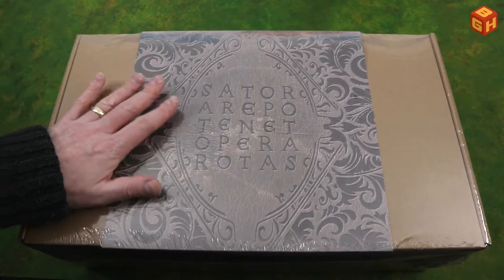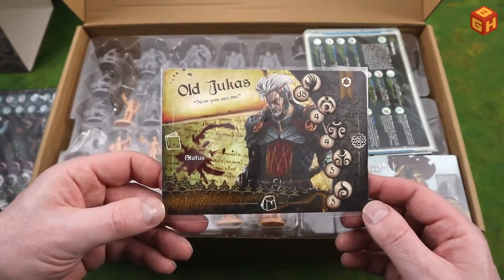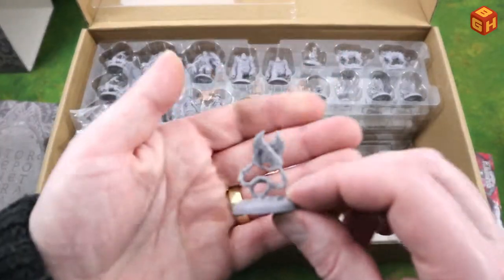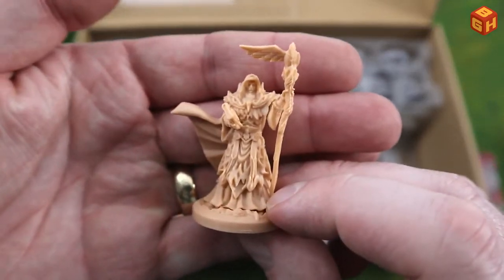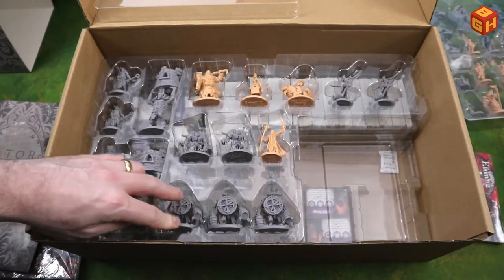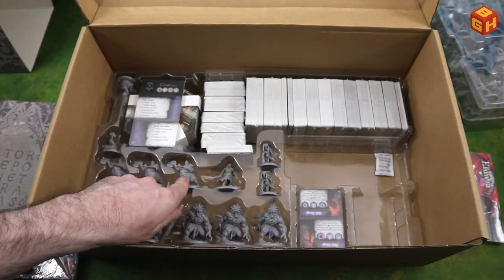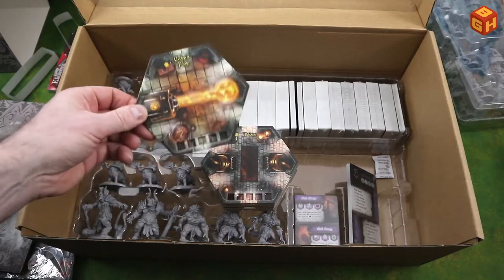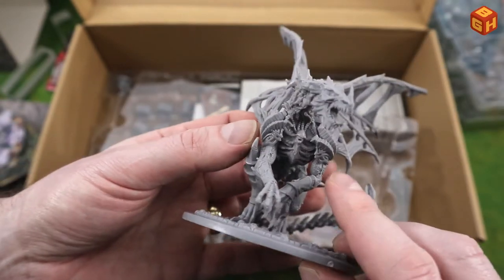Boardgame Heaven Unboxing 113: Black Rose Wars Sator Box (Ludus Magnus Studio)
In this video I unbox the massive Sator Box with all the stretch goals for Black Rose Wars by Ludus Magnus Studio.